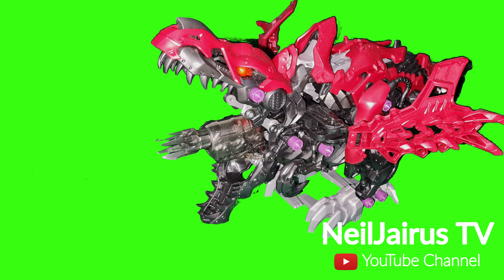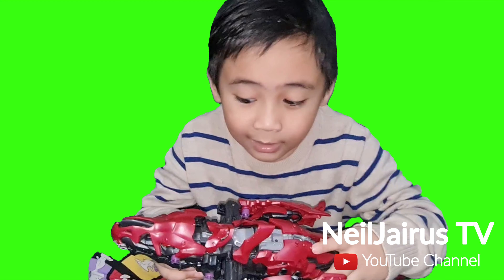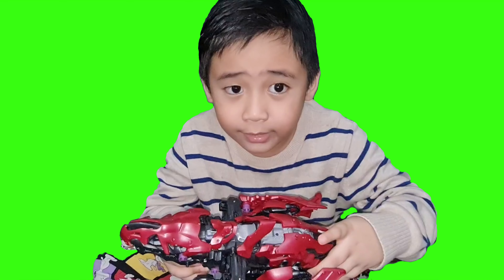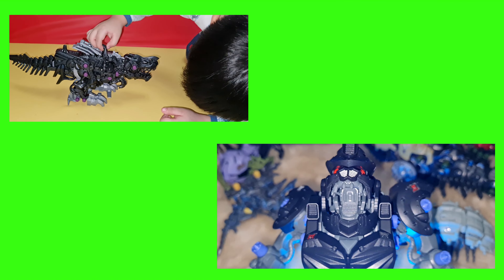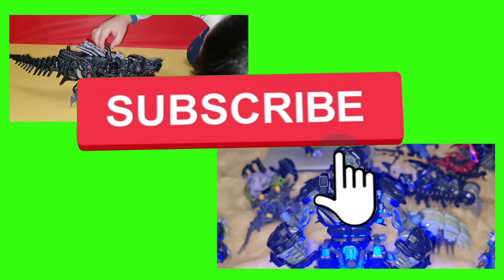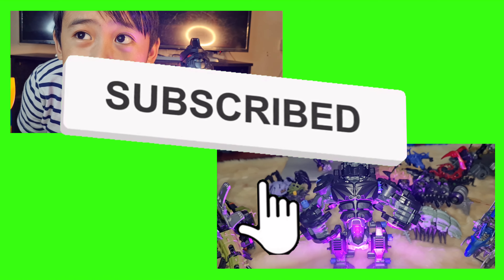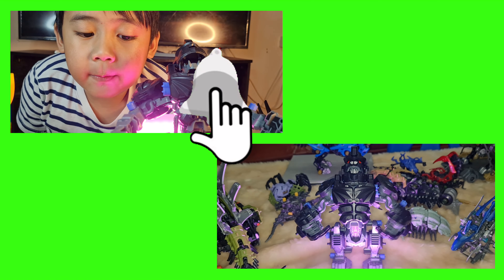Zoids Death Rex Green Screen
Zoid Death Rex Green Screen can be use as green screen to your videos as background.